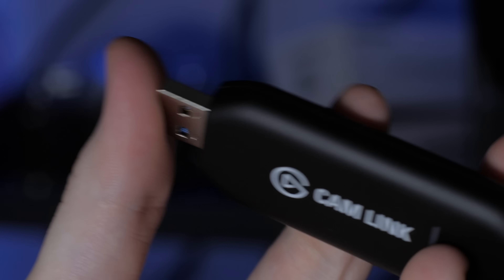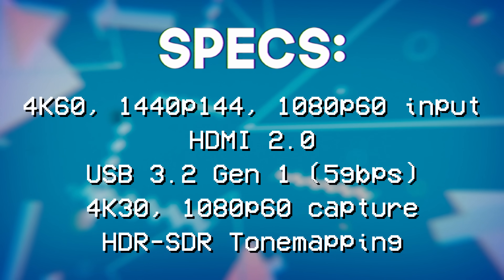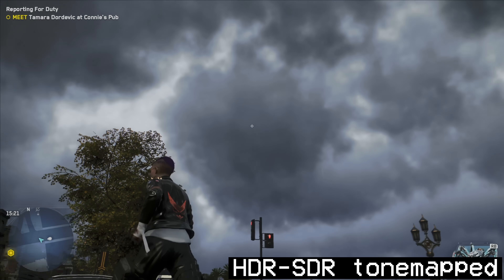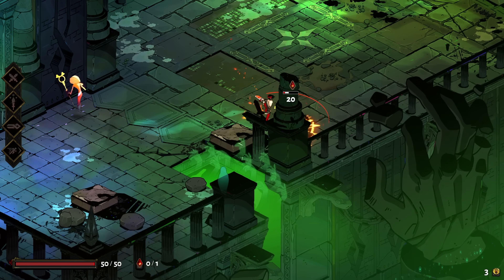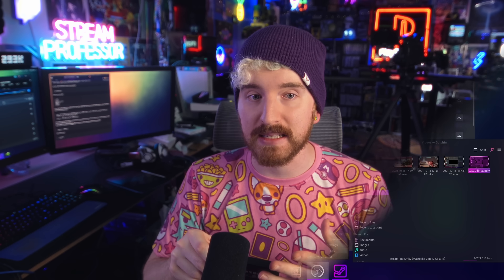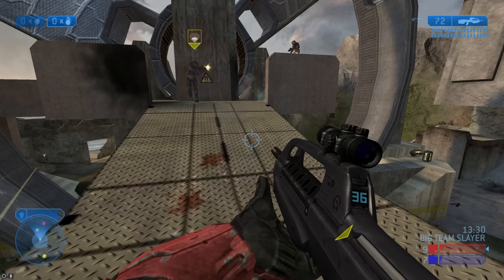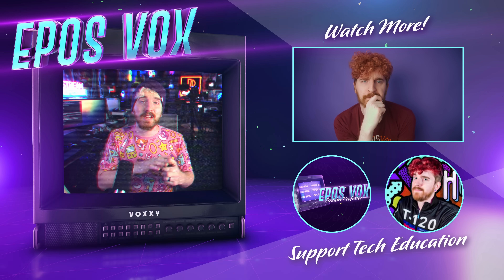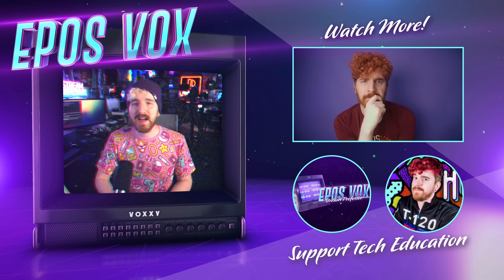this is so much more than a Cam Link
AVerMedia Live Streamer CAP 4K Review - so much more than a Cam Link! AVerMedia made a capture card that under-prices their own previous cards and those of their competitors. But is it worth it?

Live Streamer Cap 4K (BU113) on Amazon (paid link)

TIMECODES:
00:00 Intro & Context
00:50 Physical Overview & I/O
01:25 Specs
02:13 HDR?
02:23 Latency
04:31 UVC - Mac & Linux Support
05:01 Quality
05:28 Retro Captures
06:08 CamEngine - AI Face Tracking?
07:17 Pricing
09:50 Conclusion